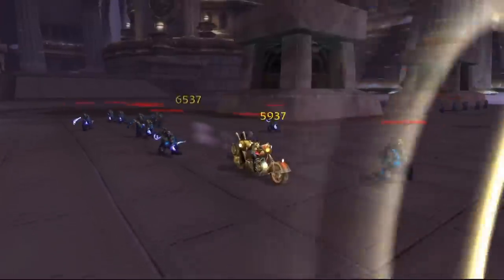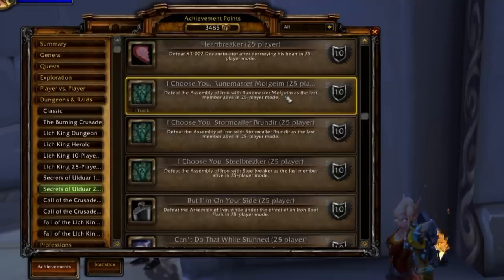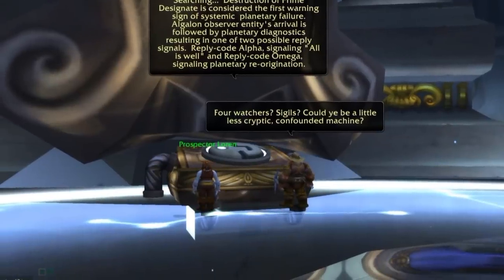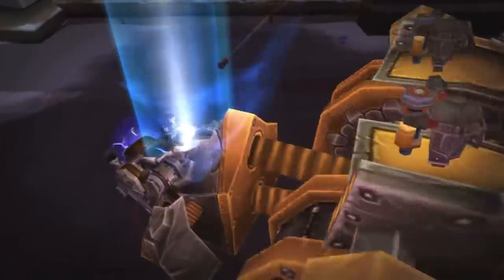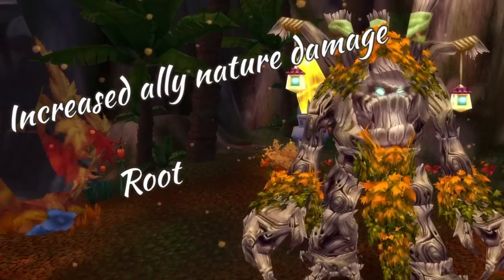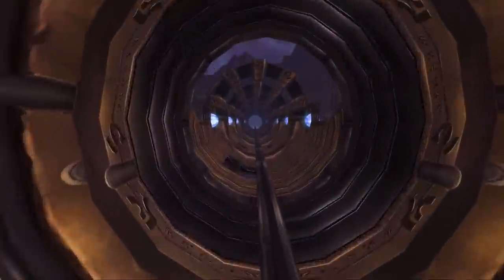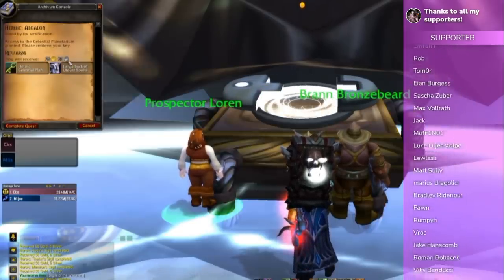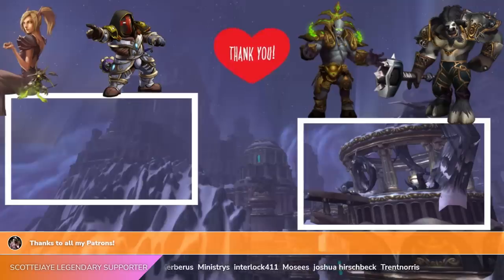How do you get to Algalon? Everything you need to know!